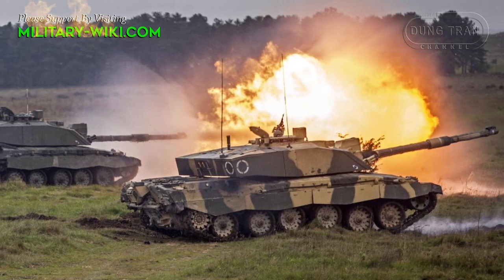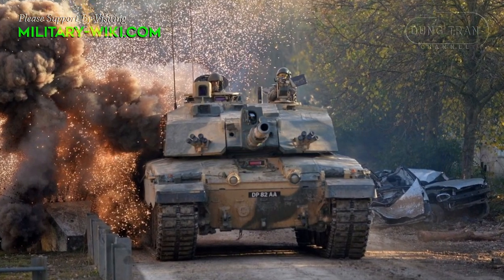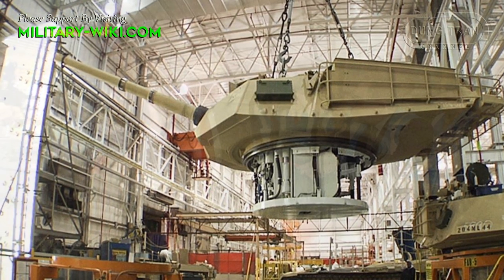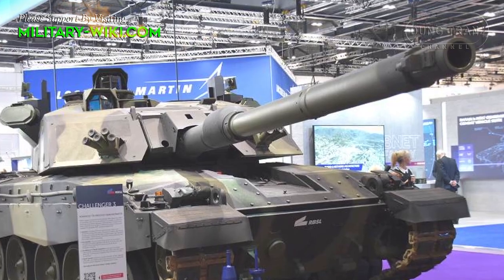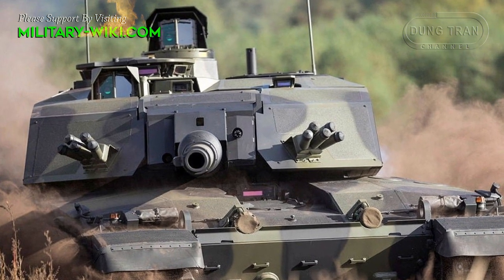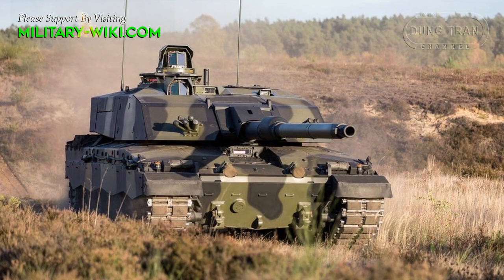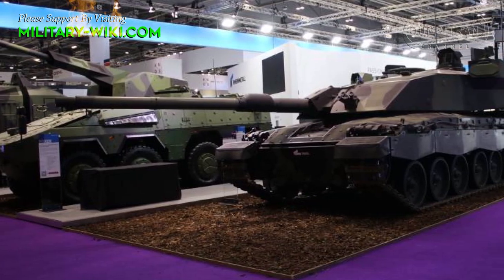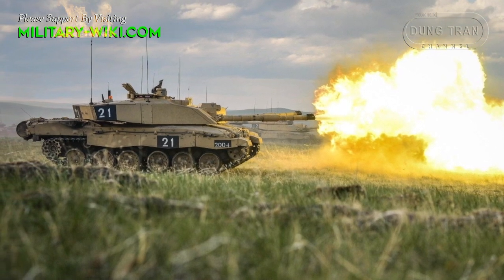Challenger 3: Deeply Modernized Version of Challenger 2 MBT - The British Army's Steel Punch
Challenger 3 is expected to get a fully digitized combat system upgrade. According to the latest information, 148 British Army Challenger 2 tanks will be upgraded to the Challenger 3 standard, the first ones will be delivered in 2027, and the rest in 2030.